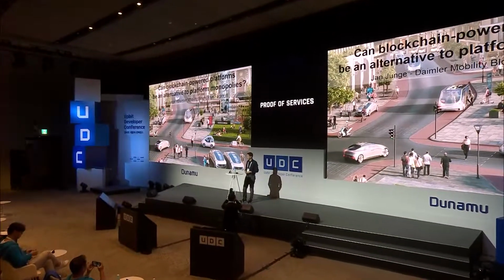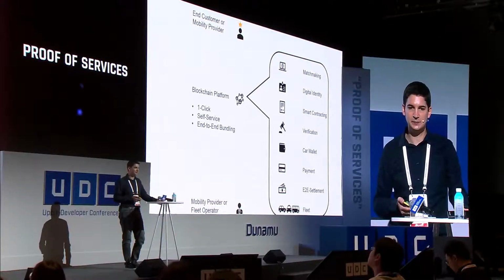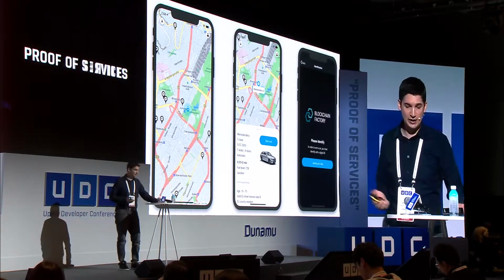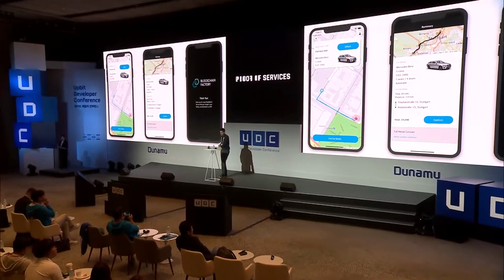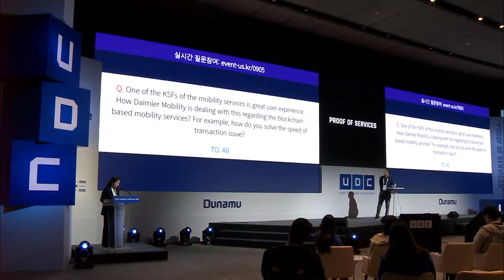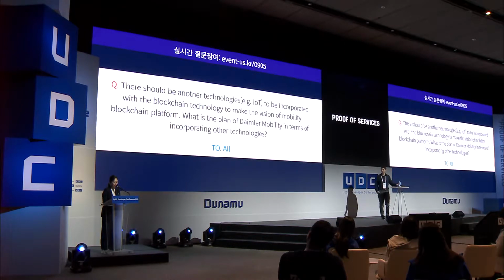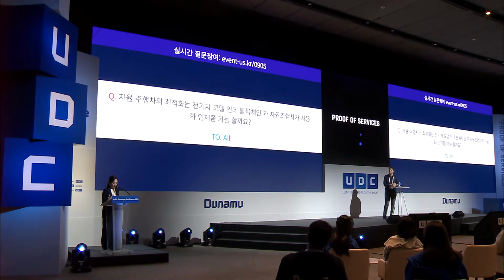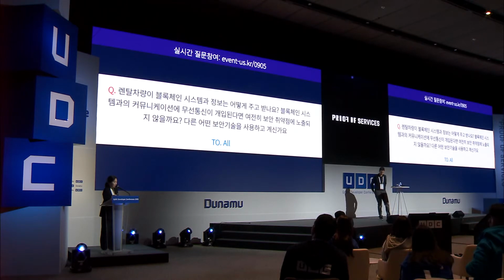[UDC 2019] Day 2 | Jan Junge - Tackling Real-world Problems with Blockchain and Ingenuity I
[UDC 2019] Sep.5.
얀 융에 : 블록체인이 여는 무한 상상, 현실 세계 문제에 도전하다 I
Jan Junge - Tackling Real-world Problems with Blockchain and Ingenuity I